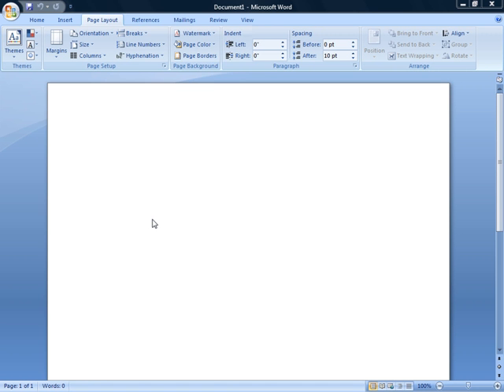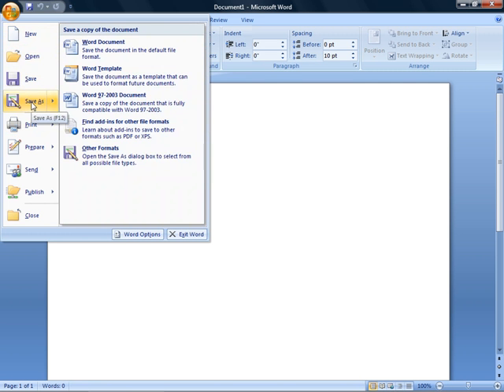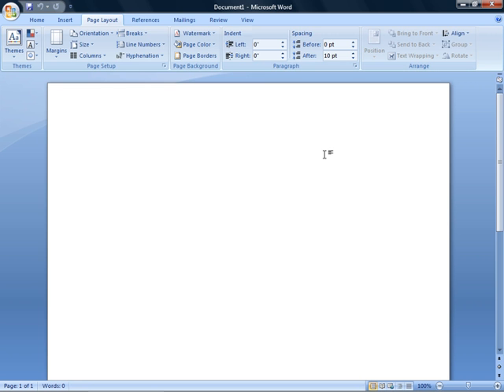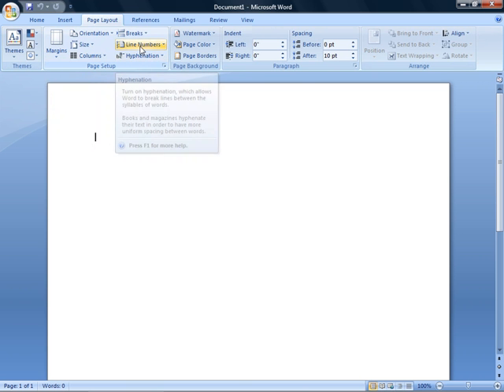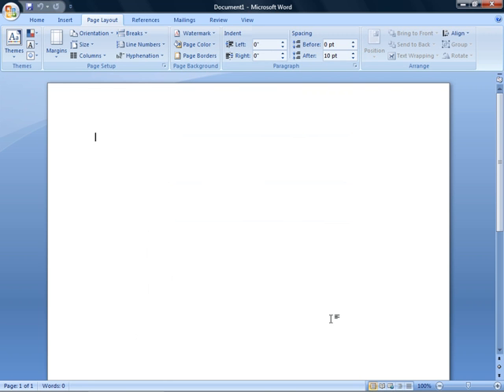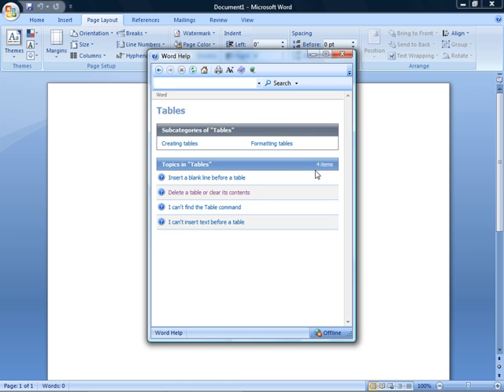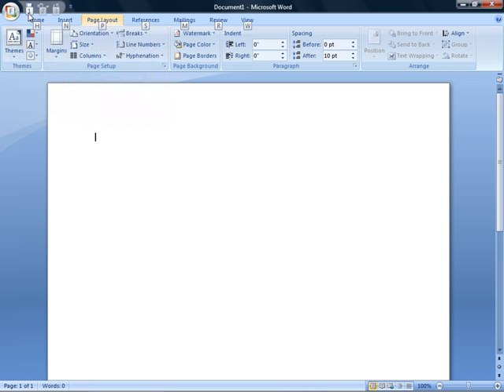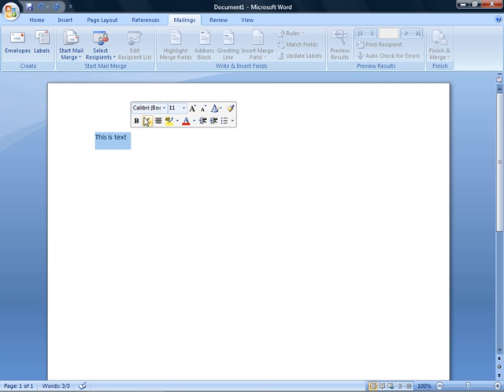01 02 Understanding the UI